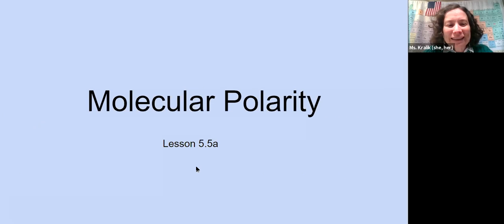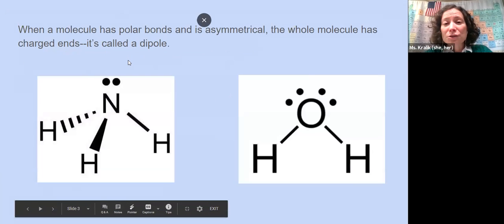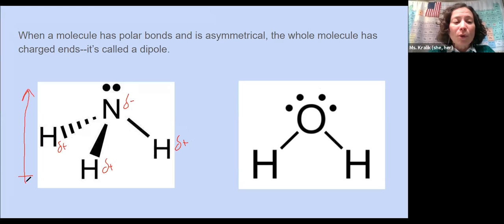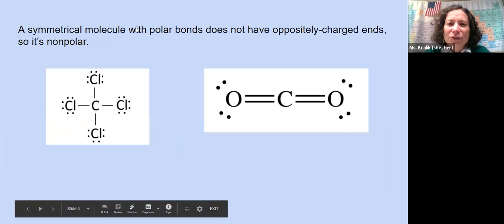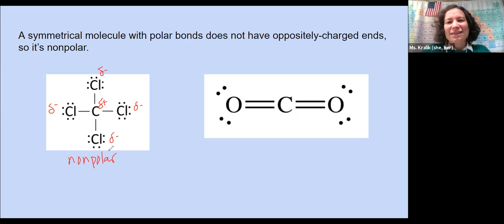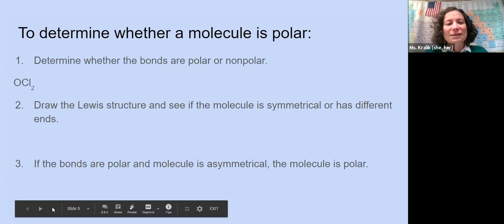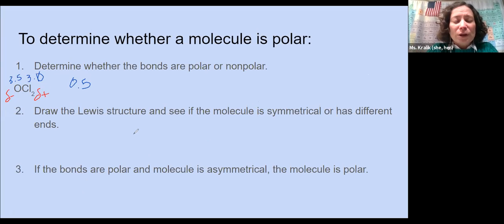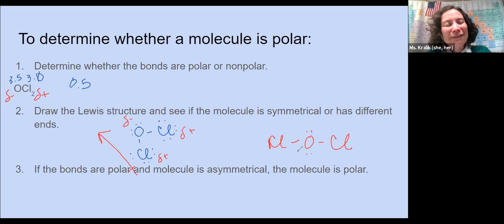5.5a Polar Molecules